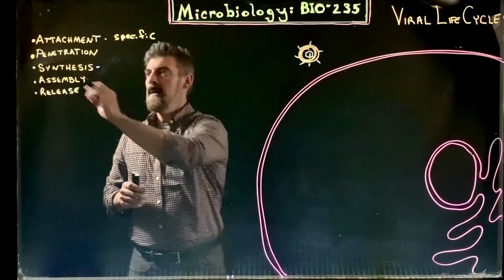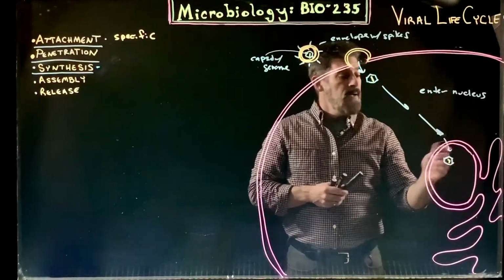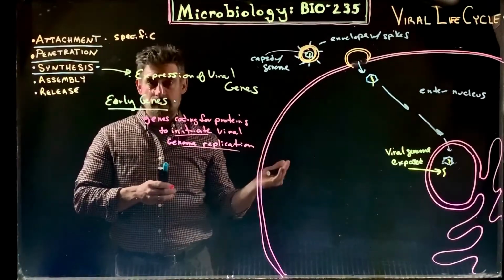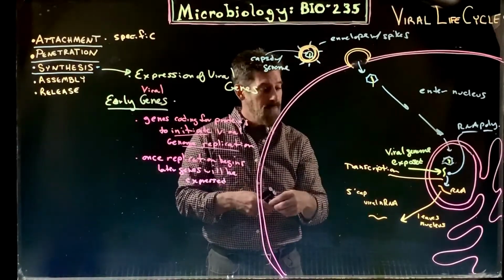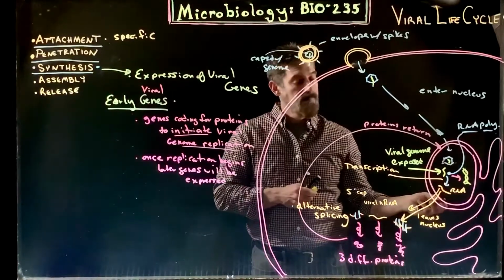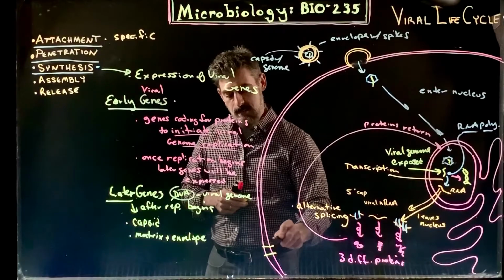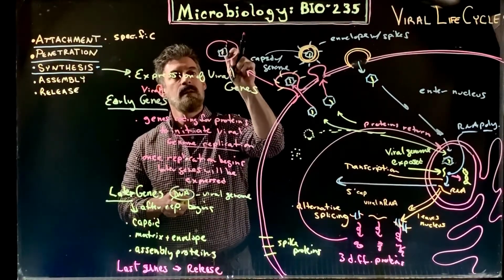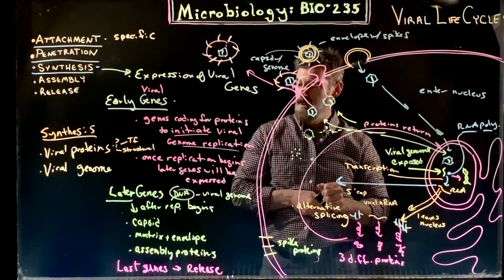Viral gene expression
Early and late gene expression after viral penetration.